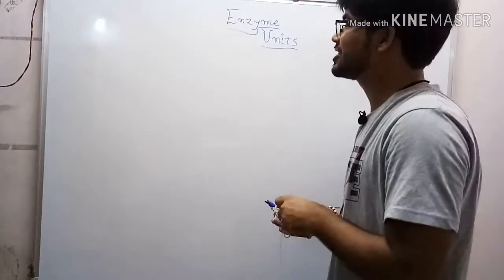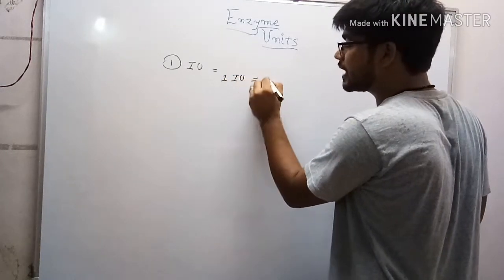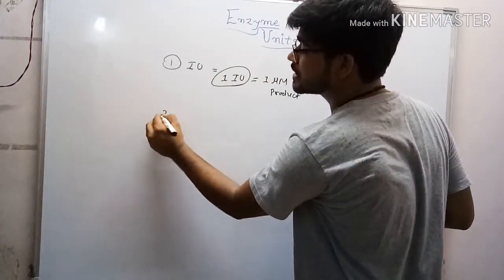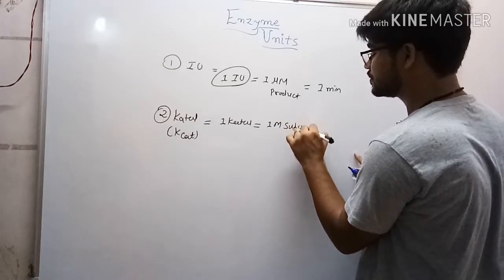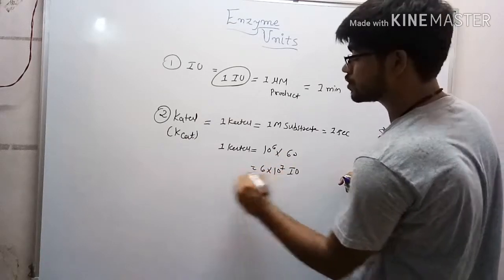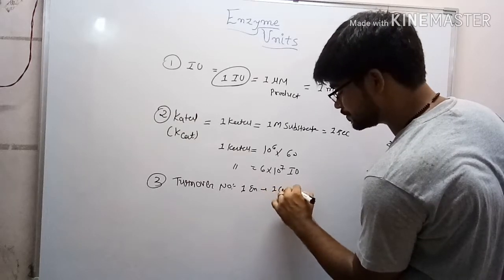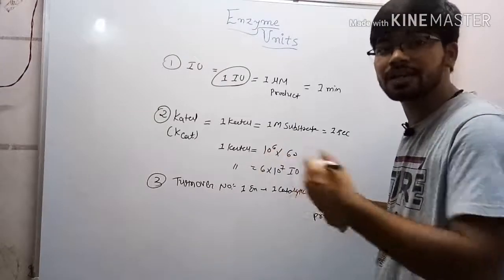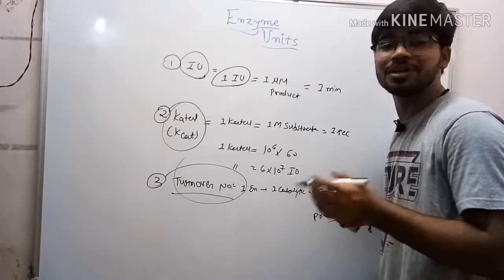Enzyme measurement Units / Enzyme Units | Enzymology